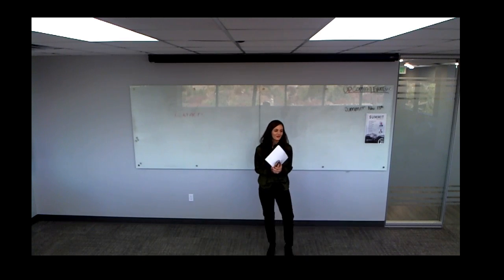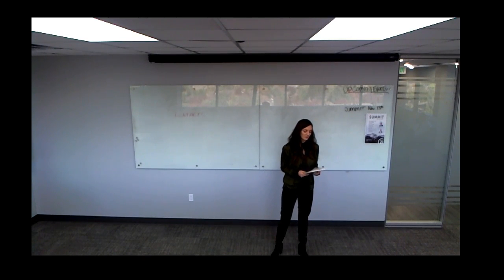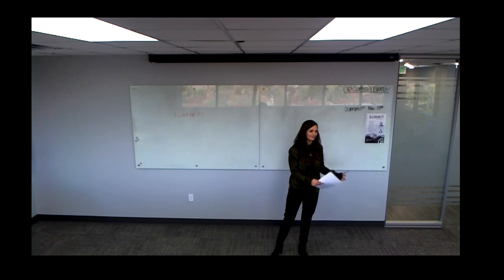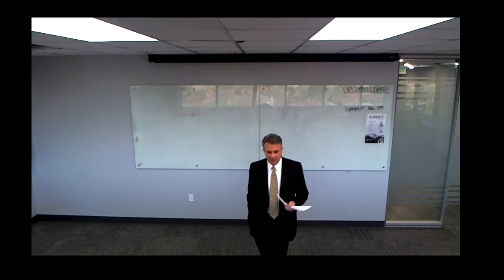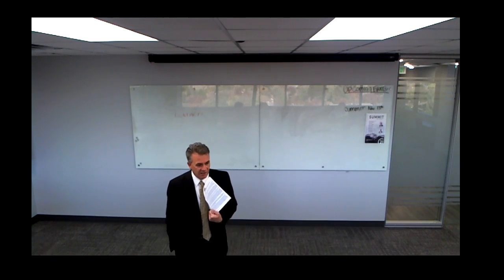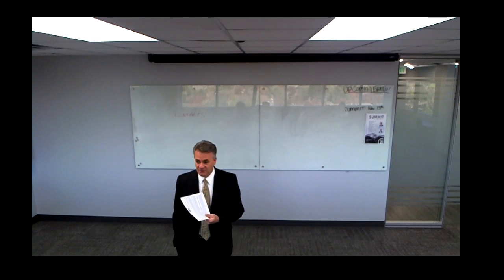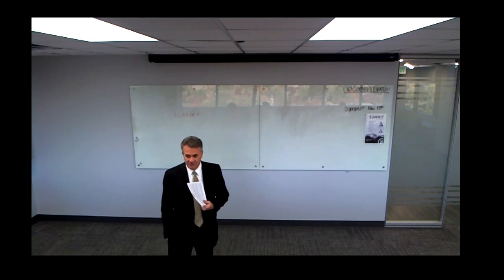Peak Agent Training--Seller Packet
Seller Packet